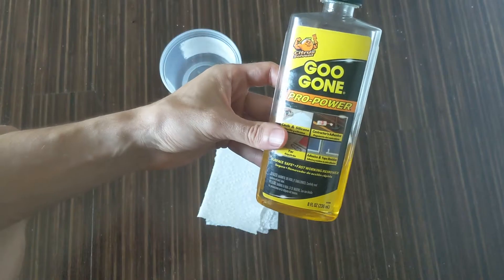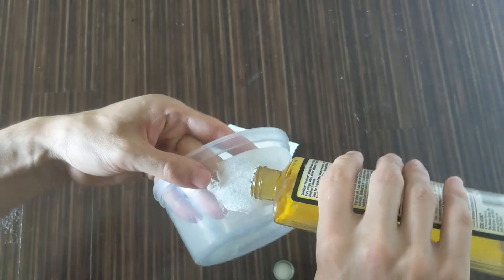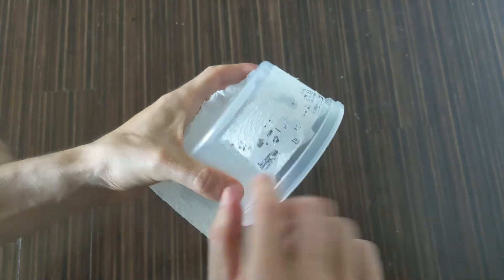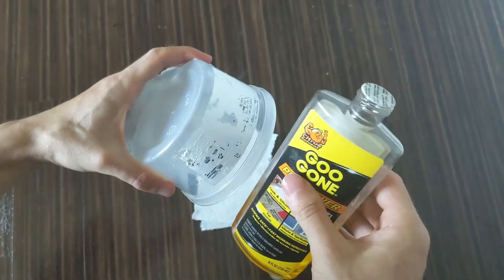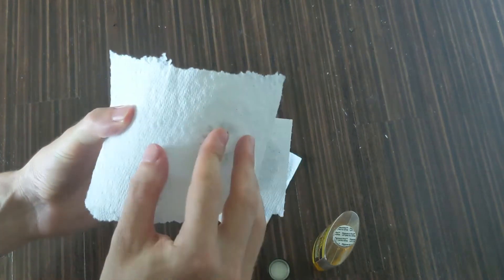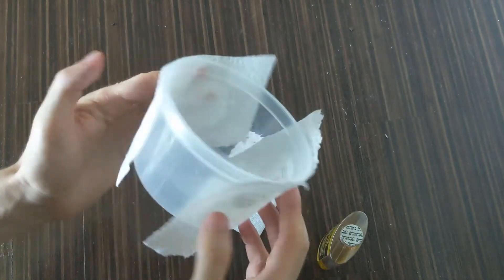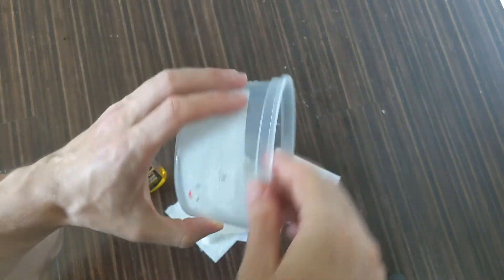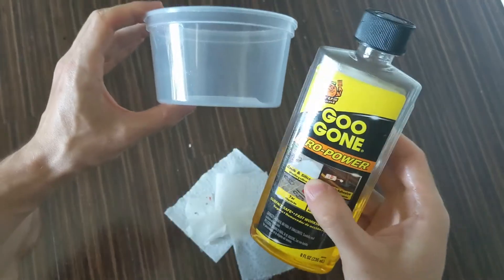How to remove labels using Goo Gone Pro Power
Sometimes things get sticky, like stickers, and you want them not to stick, but they're stuck and icky.

A quick demo of how to use goo gone to remove the sticker label from a container.

TIPS:
Leave cap seal, and instead of removing it, just poke a hole in it so you can easily dab as needed.
Let the liquid soak for a few minutes before attempting to remove the sticker.  It should be enough oil such that a napkin or paper towel covering can adhere to the sticker/label from the oil adhesion.